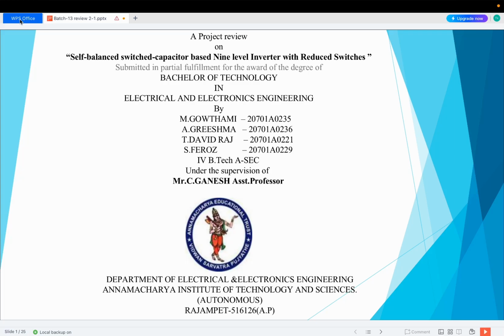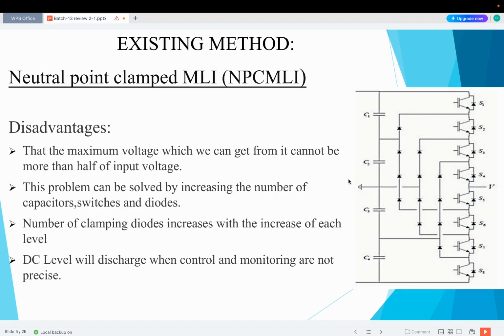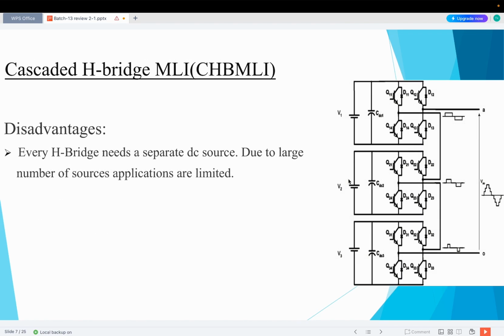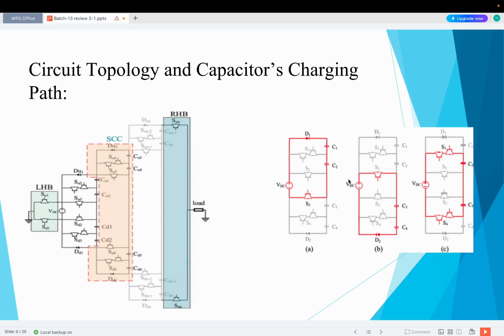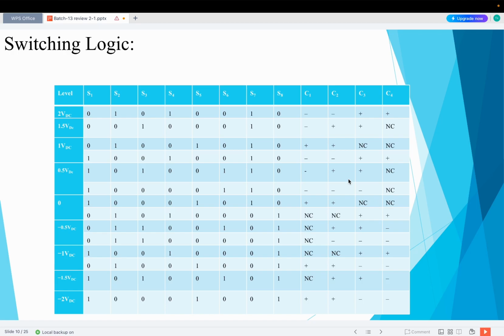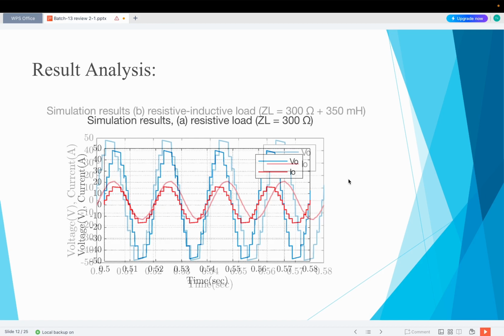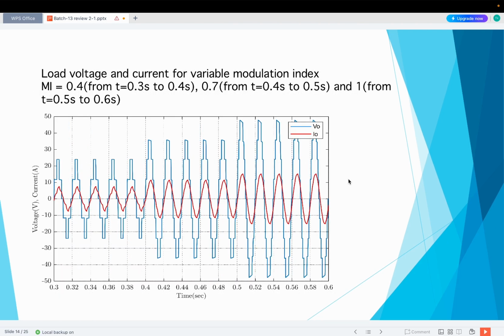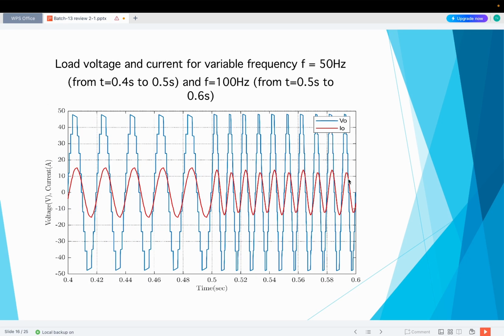Self Balanced Switched Capacitor Based Nine Level Inverter With Reduced Switches Batch-13(2020-24)